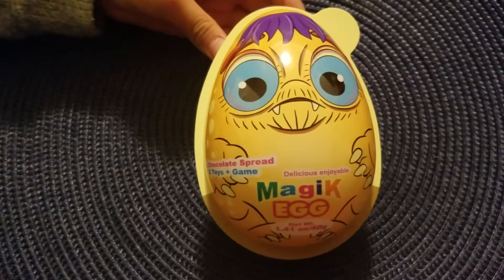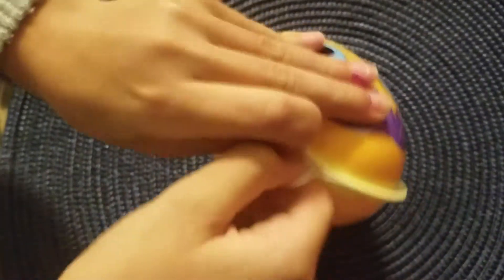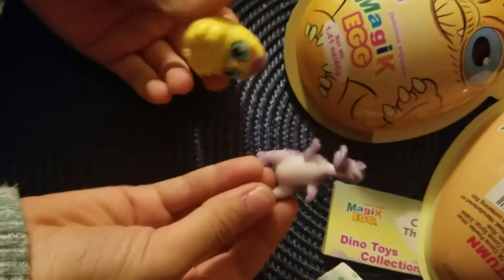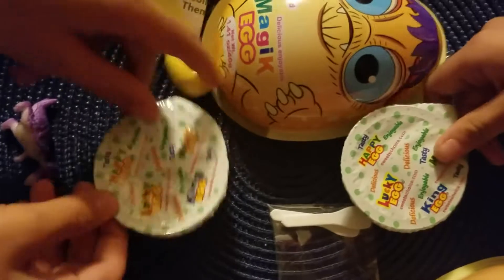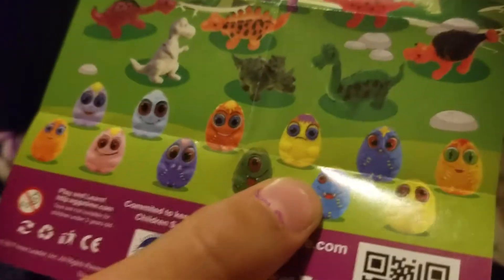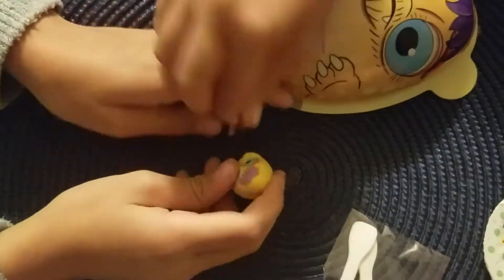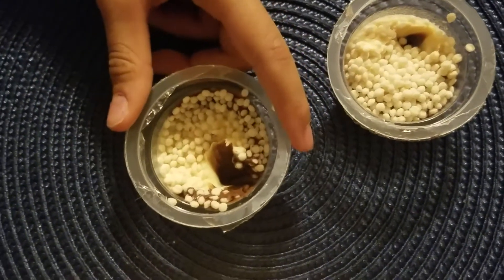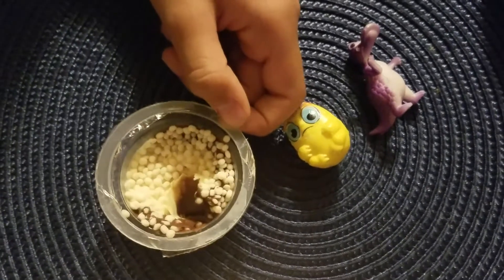Opening a GIANT MAGIC Egg